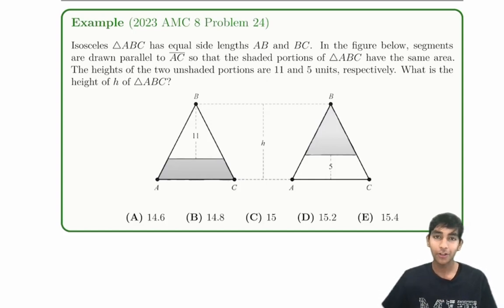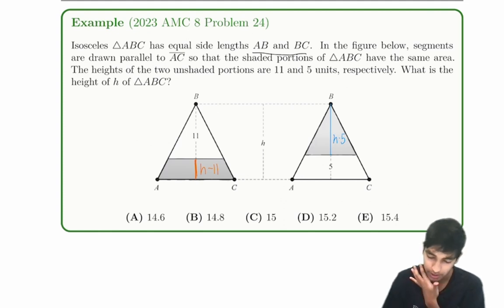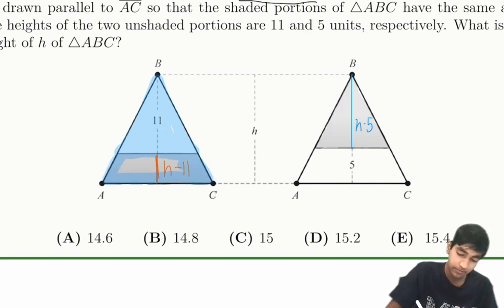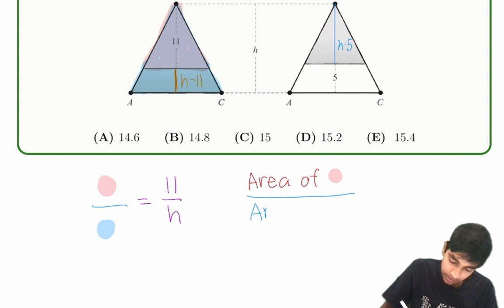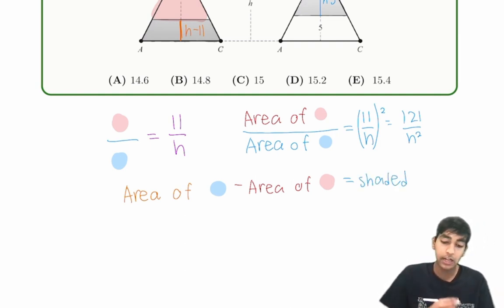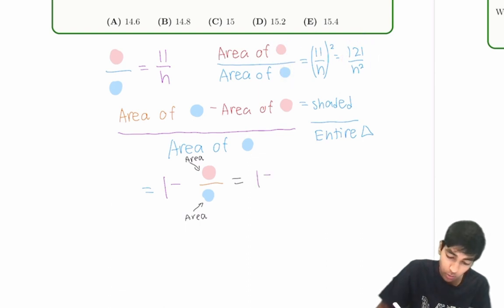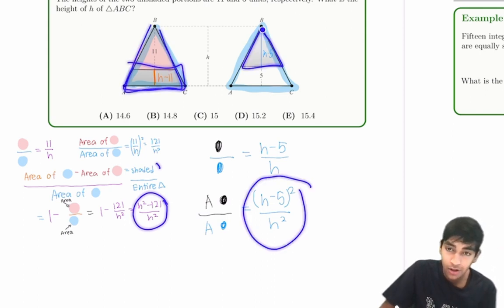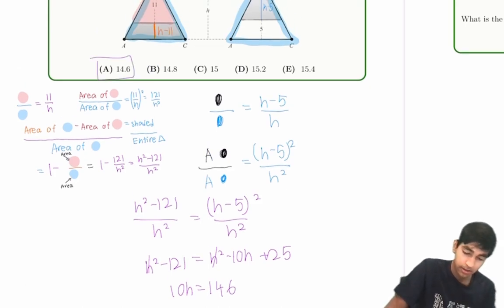2023 AMC 8 Problem #24 Using Similar Triangles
In this video, we discussed 2023 AMC 8 Problem #24 Using Similar Triangles